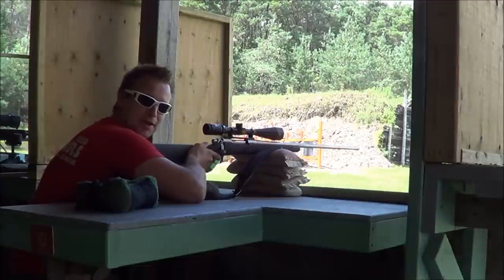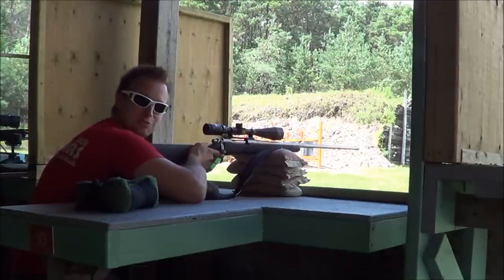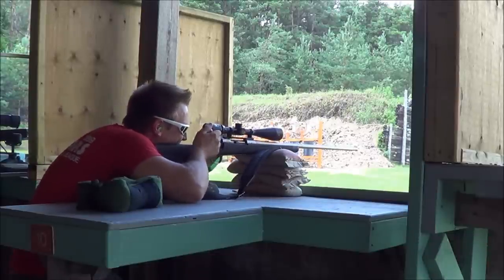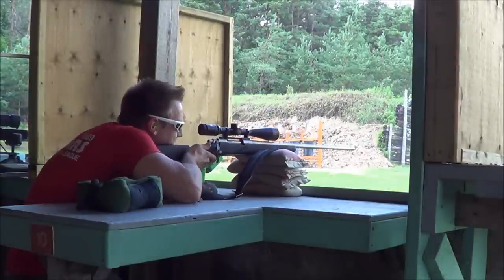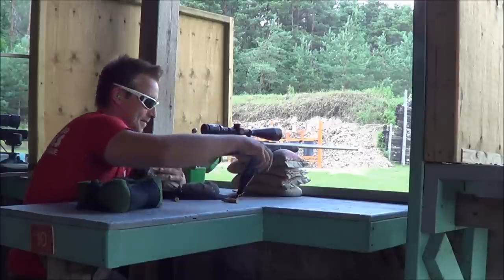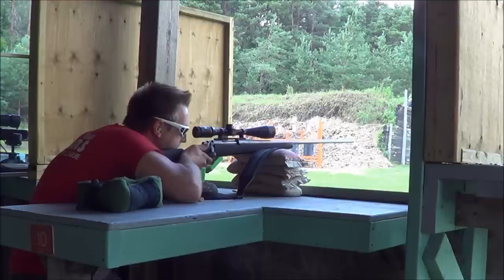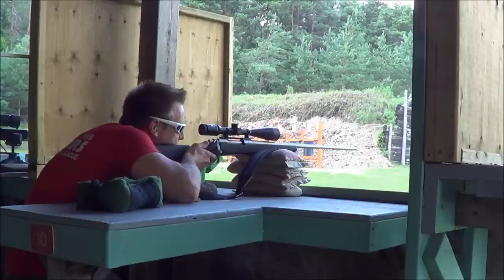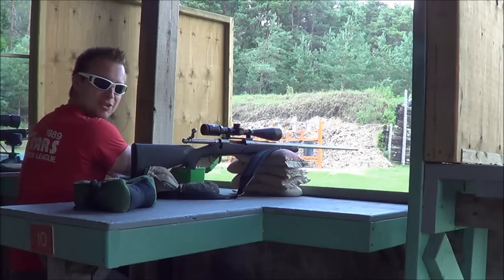Remington 700 300 win mag recoil with and without a Kahntrol muzzle brake demonstration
in this video i did a before and after demonstration of recoil with and without a muzzle brake on my new Remington 700 sps stainless chambered in 300 win mag. the muzzle brake is a clamp on version made by Kahntrol solutions. (kahntrol.com) they are made of billet aluminum and mil spec flat black hard coated for durability and wear resistance.